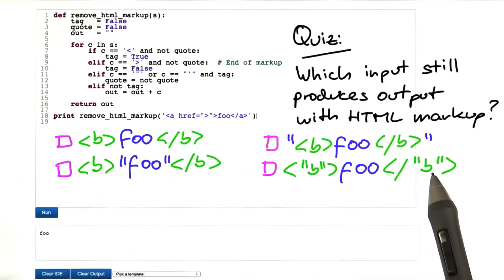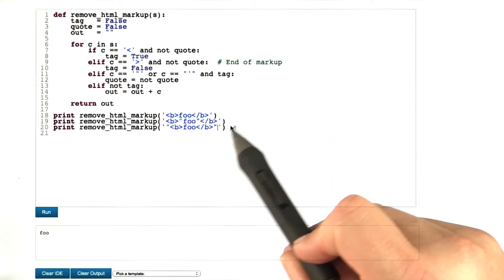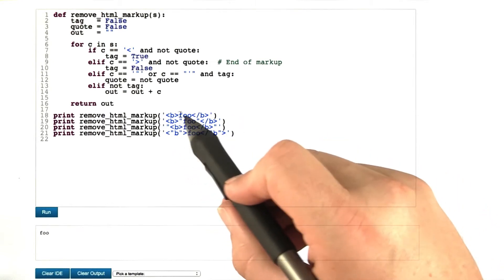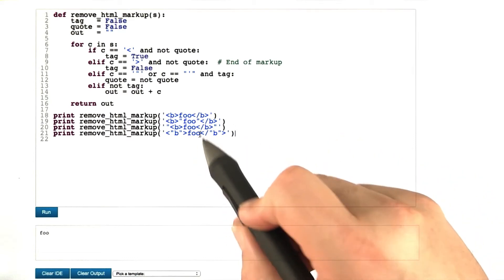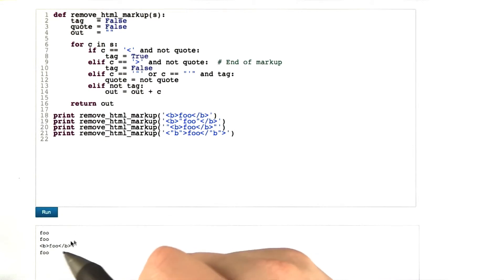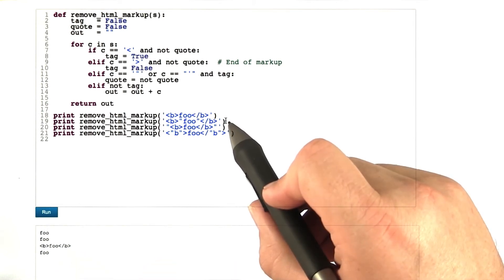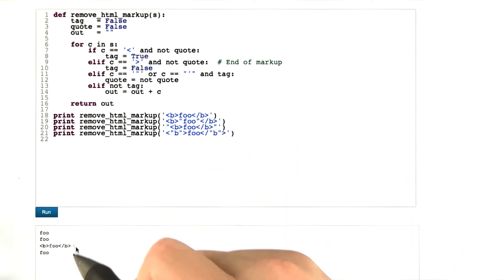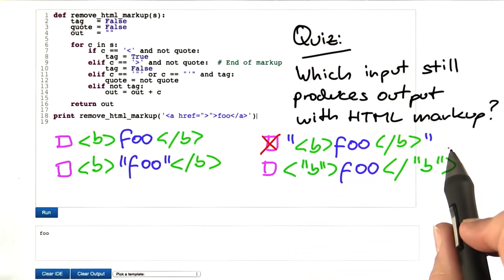A Second Bug Solution - Software Debugging